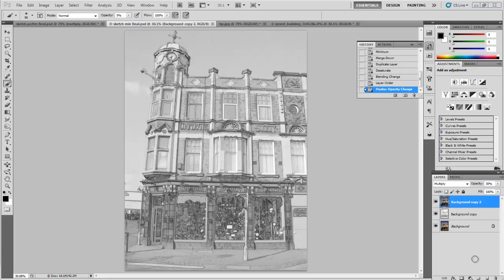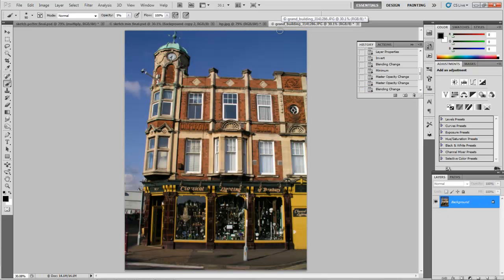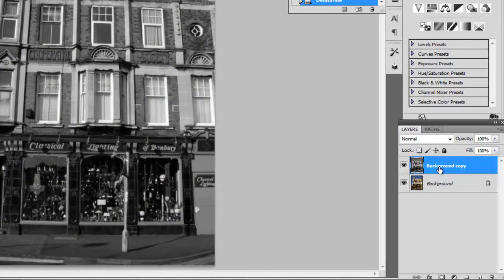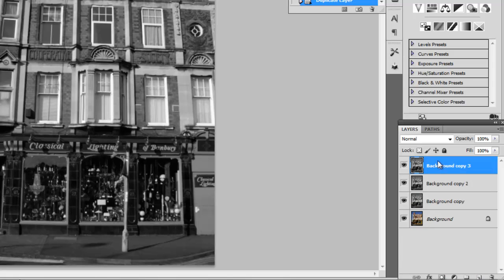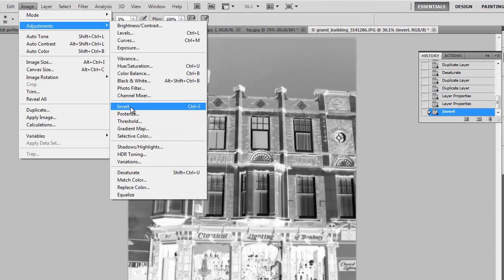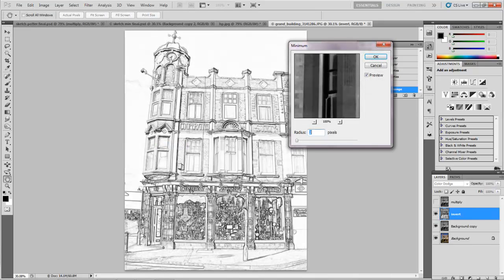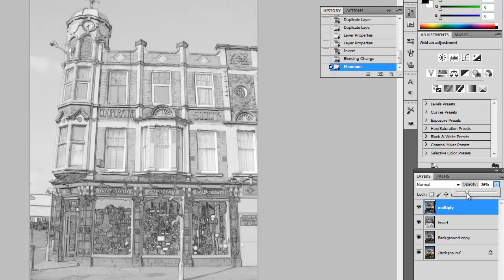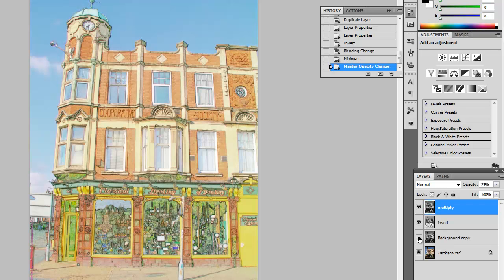PhotoShop Basics - Photo to Sketch part 1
Convert your photos into sketches.